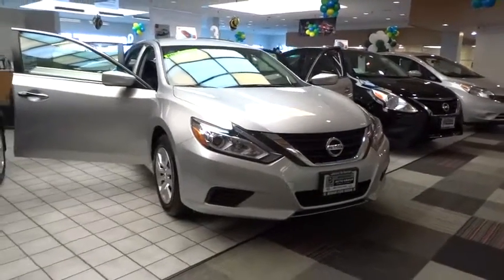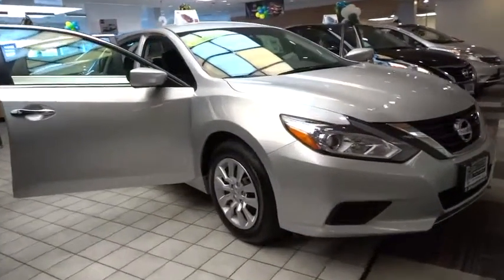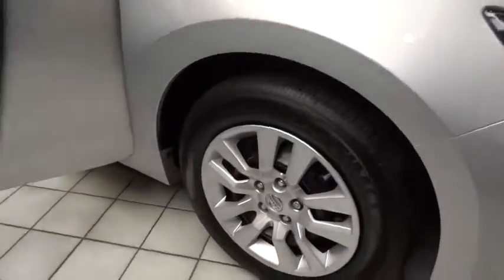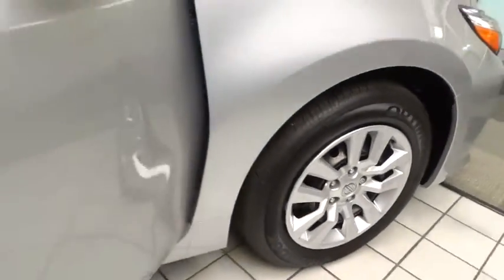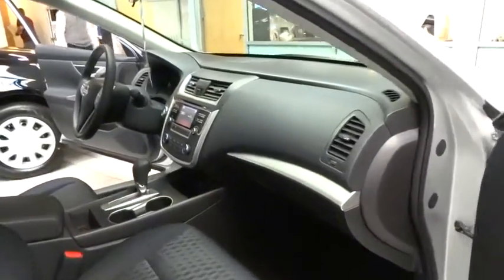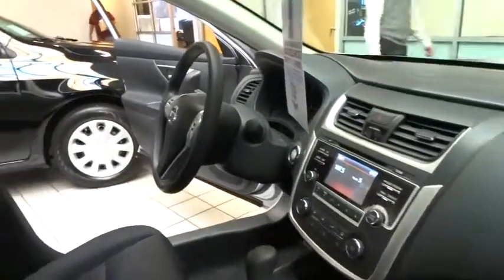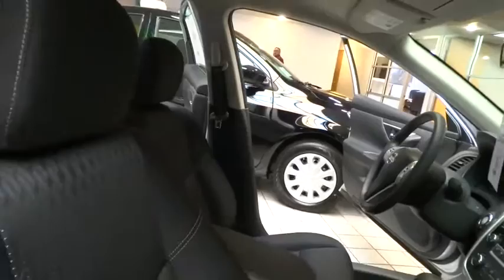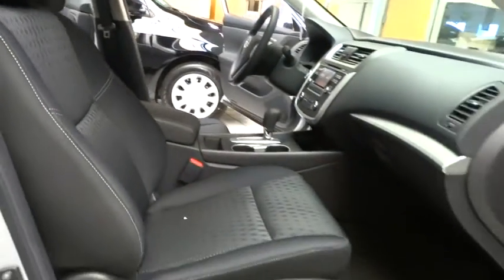2016 Nissan Altima Skokie, Highland Park, Glenview, Chicago, Park Ridge, IL 23748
2016 Nissan Altima

Star Nissan
5757 W Touhy Ave

Nissan FEVER! Your lucky day! CHECK OUT THIS PRICE!! With a sale price this low it won't last long!  WE WANT YOUR TRADE-IN NO MATTER THE MILEAGE OR CONDITION NO ONE WILL GIVE YOU MORE! brbrIf you're looking for comfort and reliability that won't cost you tens of thousands then come check out this car today. The previous owner had all the scheduled maintenance taken care of right here at Star Nissan by our certified mechanical staff.